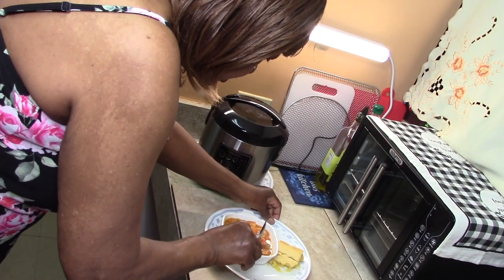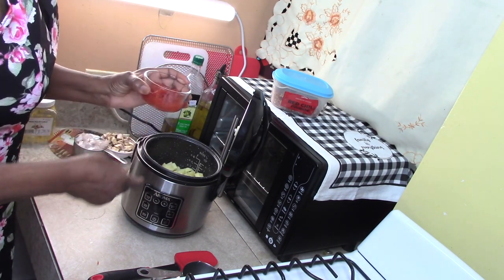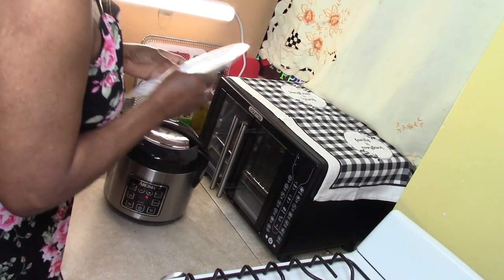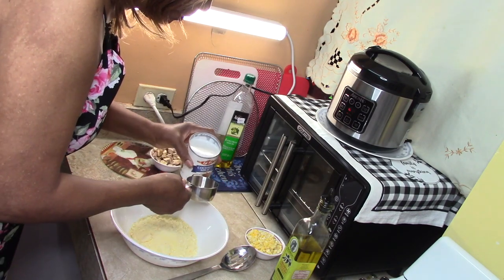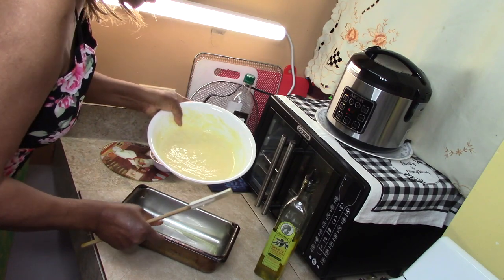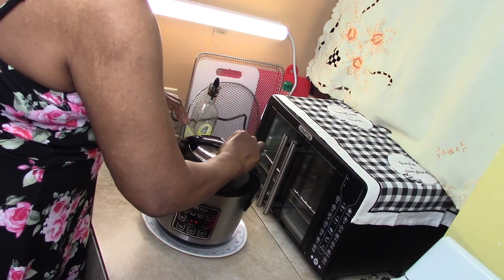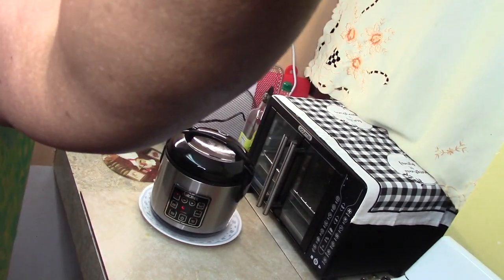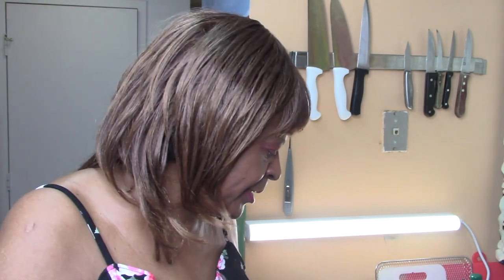Aroma Rice Cooker / Make Spicy Cat Fish Stew And Corn Filled Cornbread